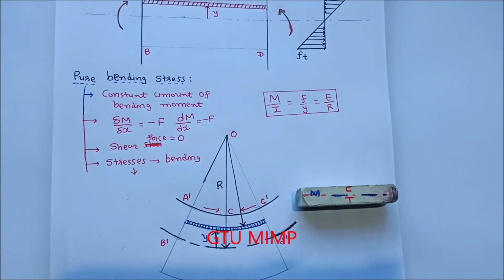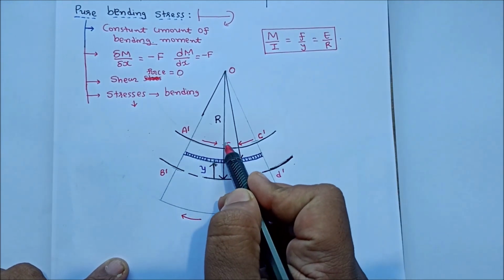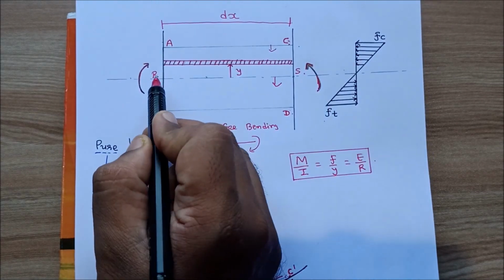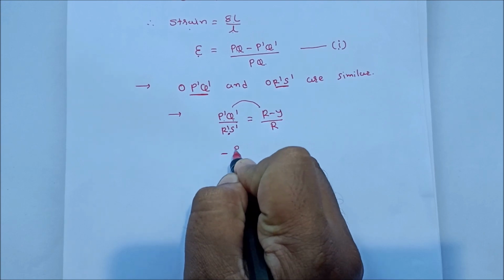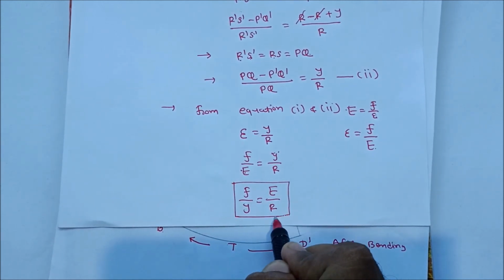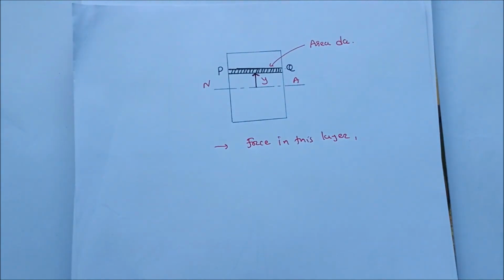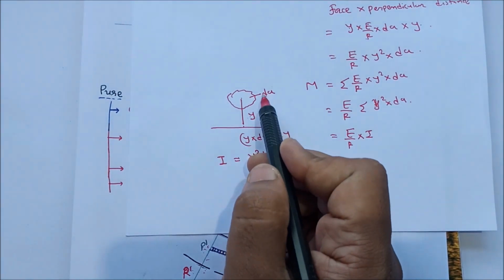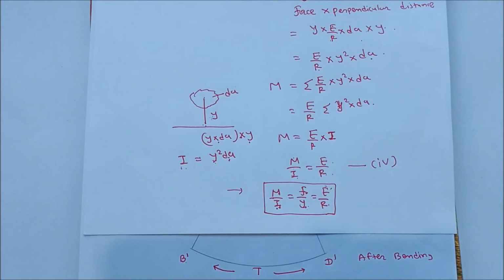Bending Equation of Beam / M/I = f/y = E/R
Hello Friends. Today we derive equation of pure bending step by step.
in this video we discussed about what is the meaning of pure bending. What is the meaning of sagging bending moment and what is hogging bending moment. and derivation of bending equation in beam.